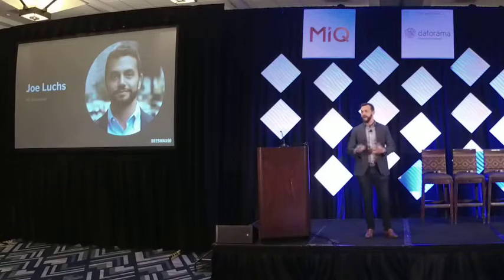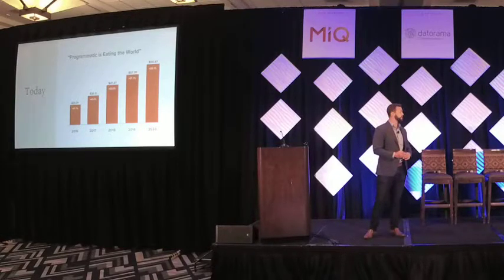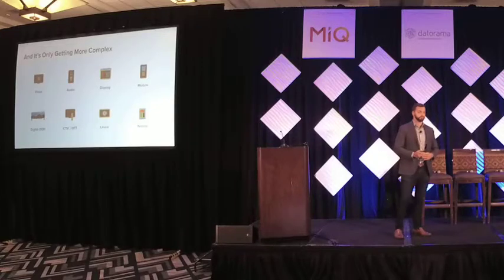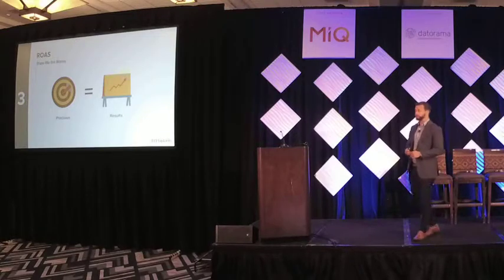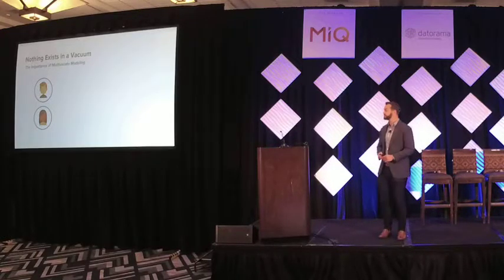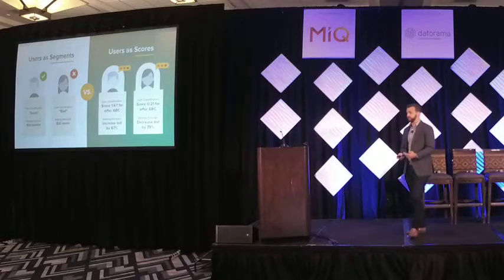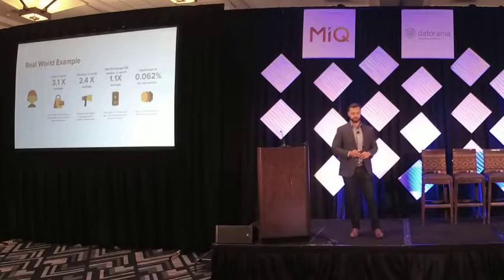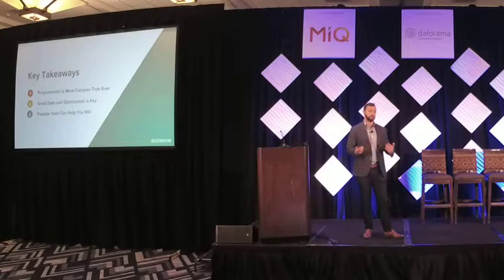Sponsor Breakfast Presentation: Beeswax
Programmatic 2.0 - Optimization for Next Generation of Digital Advertising

Programmatic is eating the world. With more ad formats, data signals, and competitors than ever, smart marketers need to have the right strategy to succeed in the next generation of digital advertising. Joe Luchs from Beeswax will discuss modern optimization and the tactics sophisticated marketers are using to win.

Presenter: Joe Luchs, VP, Enterprise, Beeswax
Joseph Luchs is  the VP, Enterprise at Beeswax, an ad tech start-up in New York that has created the industry's first Bidder-as-a-Service platform, where he leads all marketer-direct operations. Joe specializes across SaaS, AdTech, MarTech, FinTech, and Cloud Infrastructure and most recently led digital partnerships at the Oracle Data Cloud (formerly BlueKai). Previously, Joe served as the Chief Marketing Officer of Investable, a peer to peer business lending firm, managed Media and Operations for 33Across, a social sharing and content discovery platform, and worked in Advertising and Media at the NFL.